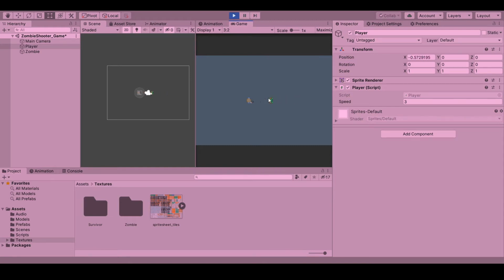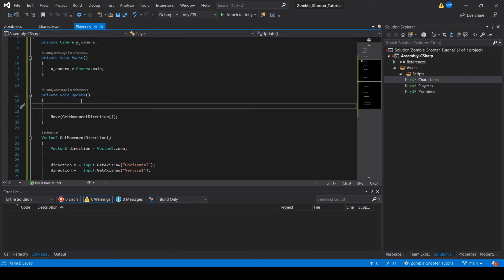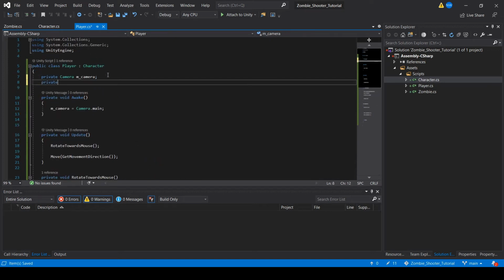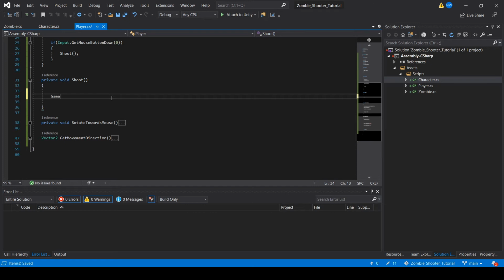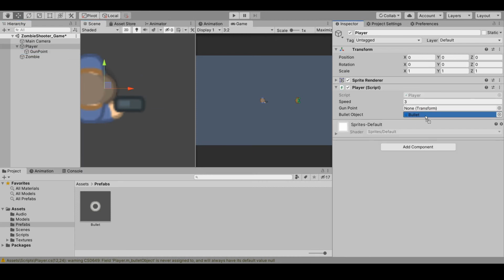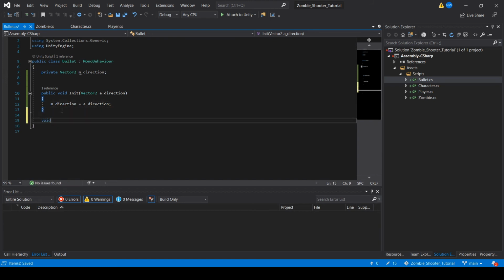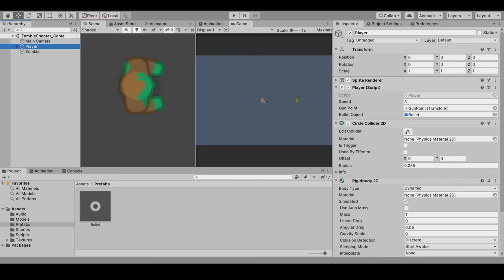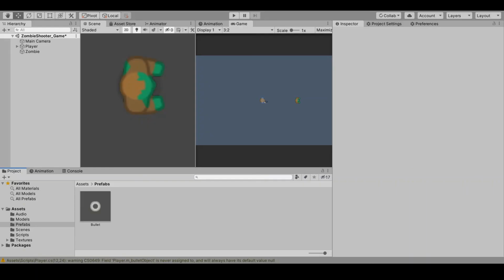Unity - 2D Zombie Shooter Tutorial - Part 2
In this tutorial I fix a small issue from last episode, and will work on the rotation of both the zombie and the player.
We will also implement some basic gun mechanics.